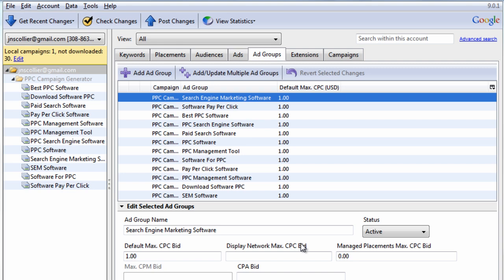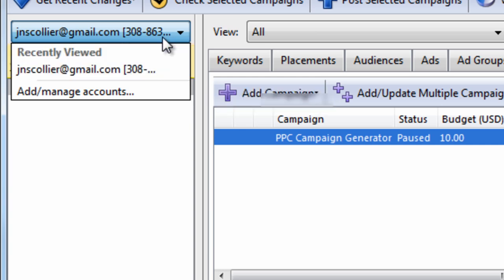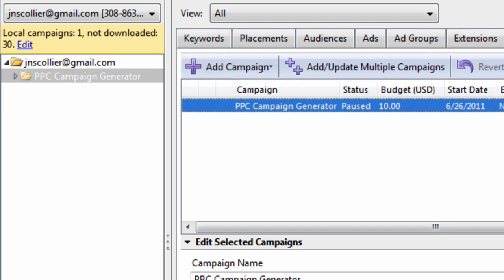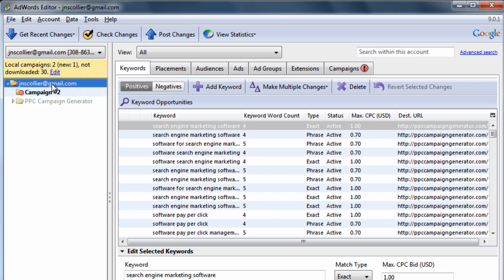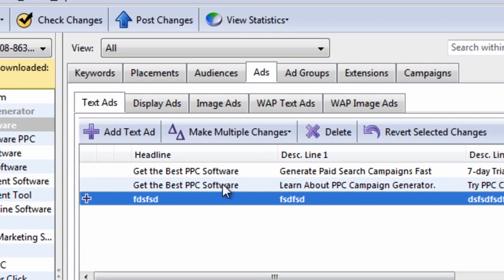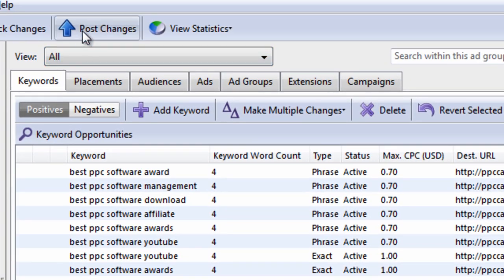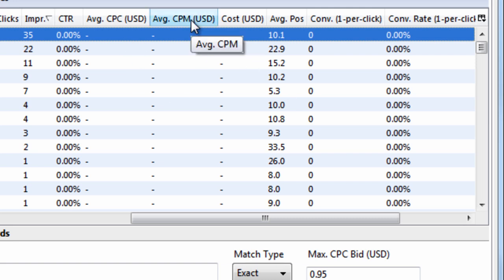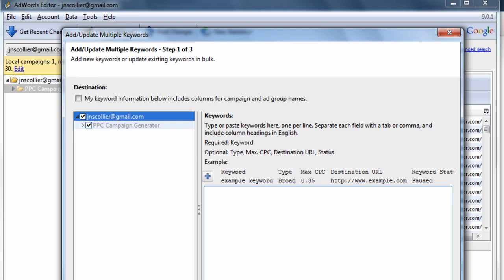Adwords Editor Training Tutorials #2: Getting Familiar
- This video focuses on getting you familiar with the Adwords Editor interface by teaching you what the various buttons do so you can navigate the interface easily.